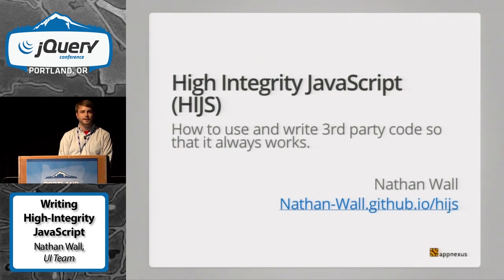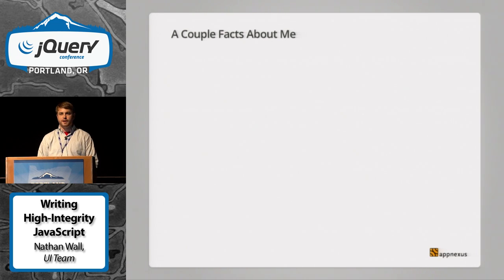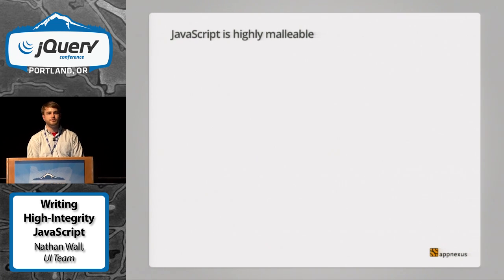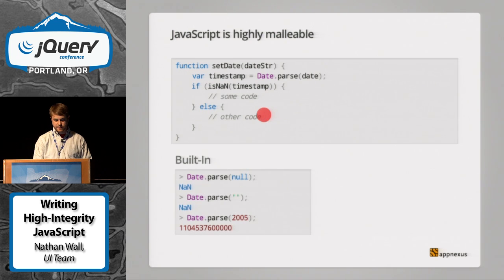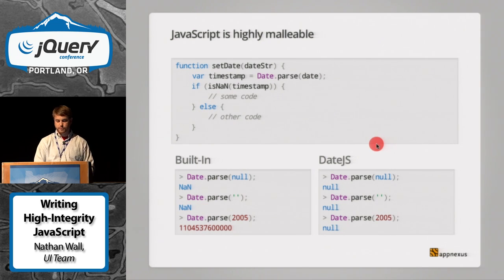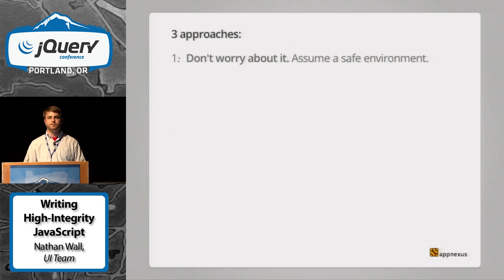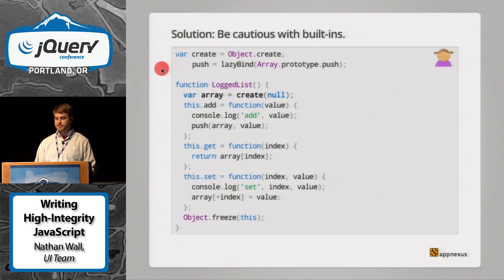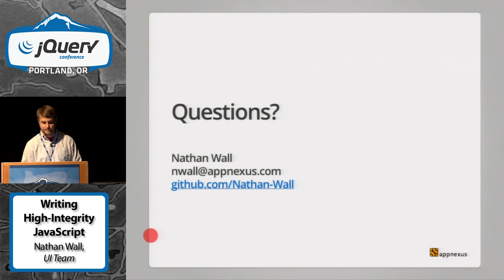Writing High-Integrity JavaScript (HIJS) - Nathan Wall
Nathan Wall's talk: Writing High-Integrity JavaScript at jQuery Conference Portland 2013